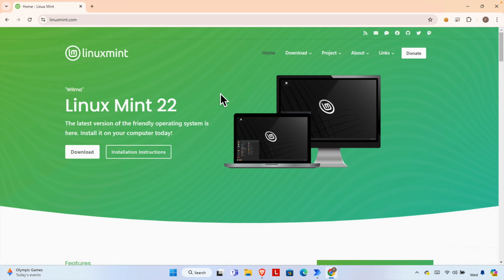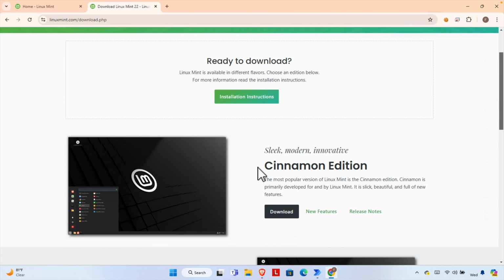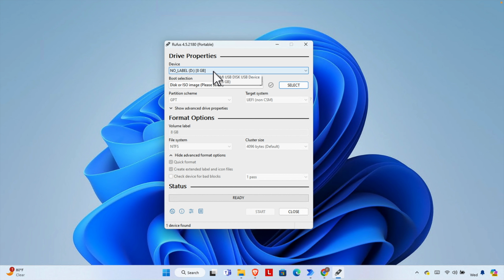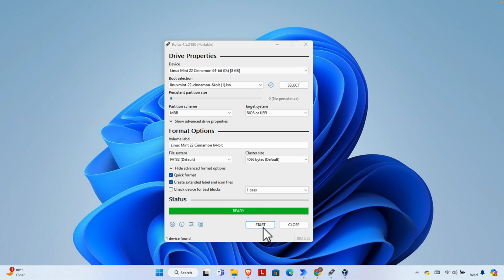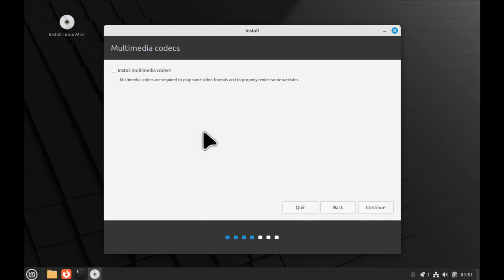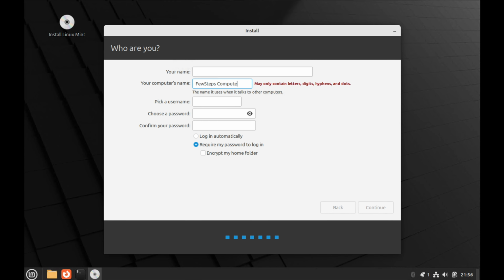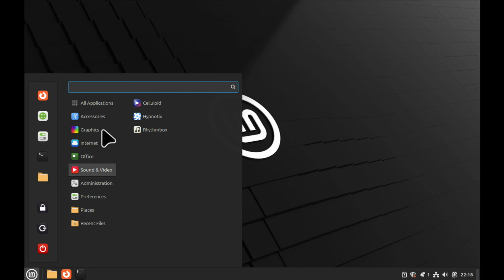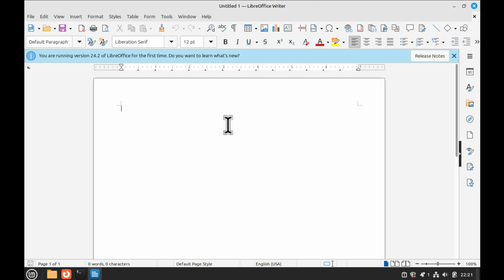How to install Linux Mint 22: Excellent Distro for Windows Users | Easy Switch from Windows!!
Learn how to install Linux Mint 22 step-by-step in this beginner-friendly tutorial. Ditch Windows and experience a user-friendly Linux distro!